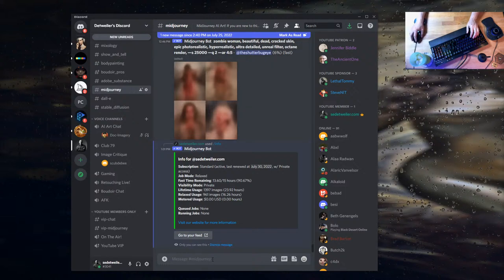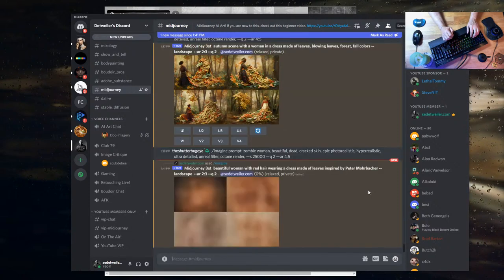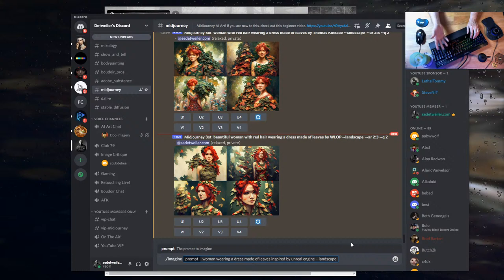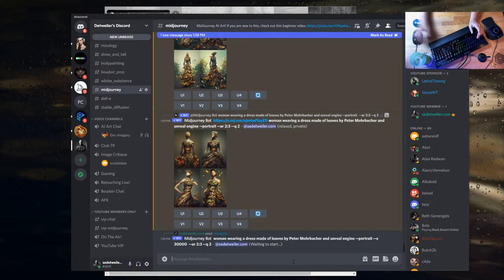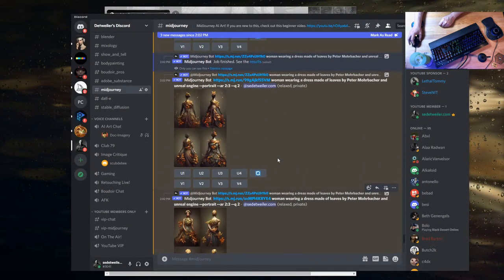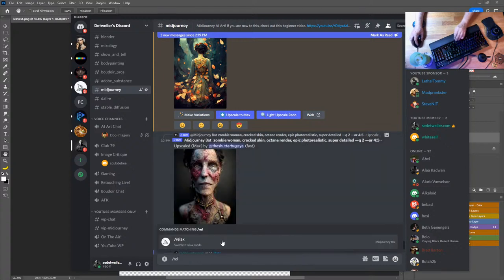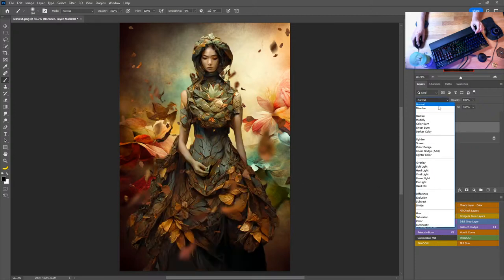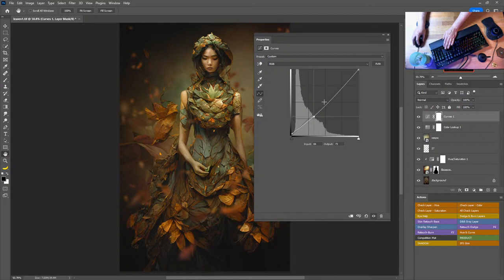MidJourney + Photoshop [Photobashing LIVE STREAM] - AI Art Smash-up for Weekly AI Challenge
Join me as I do mess around in Photoshop using some MidJourney images.  My goal is to create a piece that would qualify for the theme of "the 4 seasons" for a weekly competition I am in for AI Art.  This will be a good stream for those looking for better prompt skills and some intermediate to advanced photoshop.

Skip to 45:22 if you just want to watch the photoshop parts.

This is a great way to see how I troubleshoot each image from start to finish in real-time.  I constantly talk and explain what I do as I work on each image.